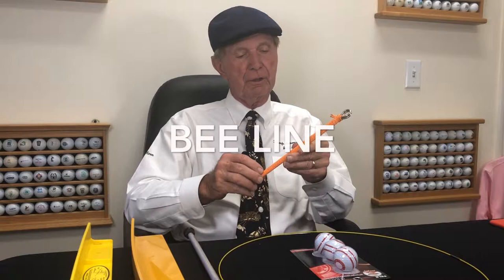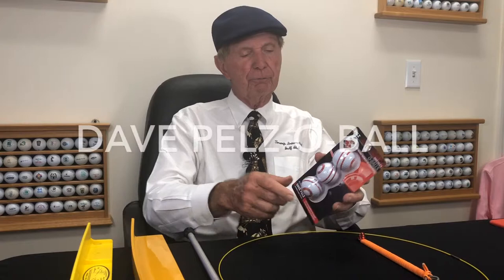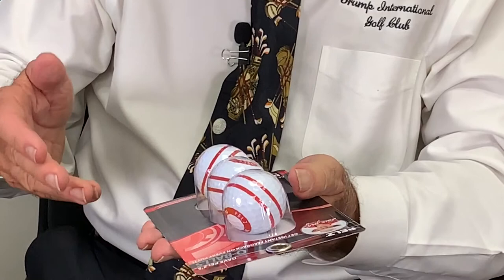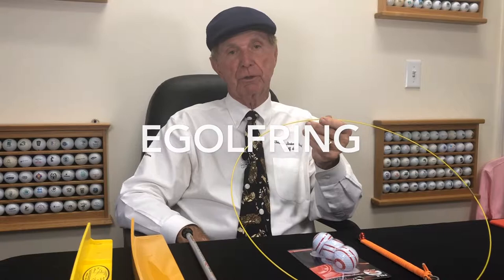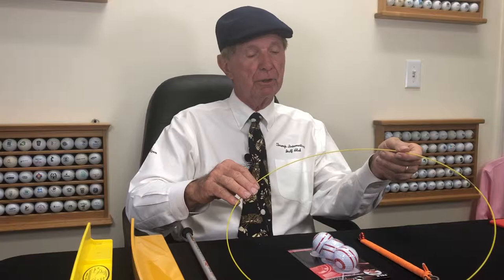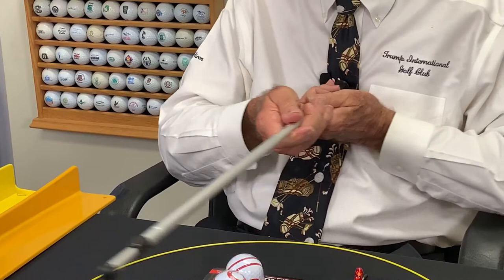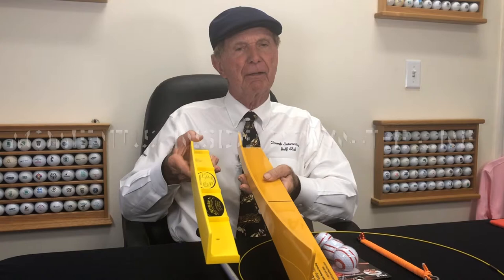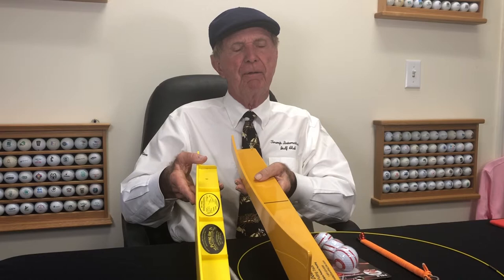Dr. Gary Wiren's Favorite Putting Aids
Golftrainingaids.com is owned and operated by Golf Around the World and is now located in Boynton Beach, Fla. Founded by PGA Master Professional Dr. Gary Wiren, in 1984 as a resource for providing training aids to teaching and touring professionals, Golftrainingaids.com has expanded to now offer the world's largest selection of golf teaching and training aids. Serving the golf industry for over 30 years, we are the most knowledgeable one stop shop for all of your training needs.